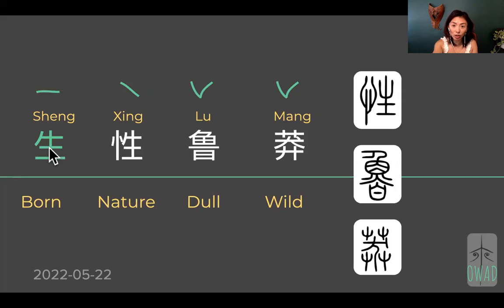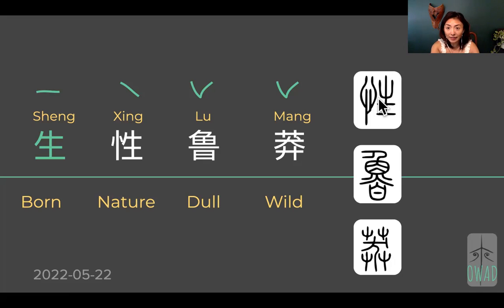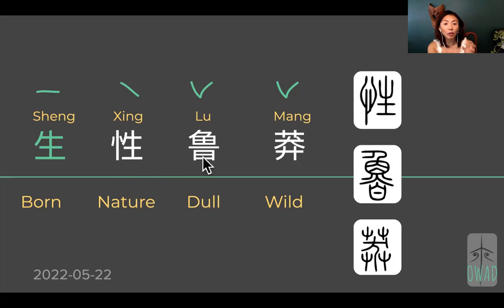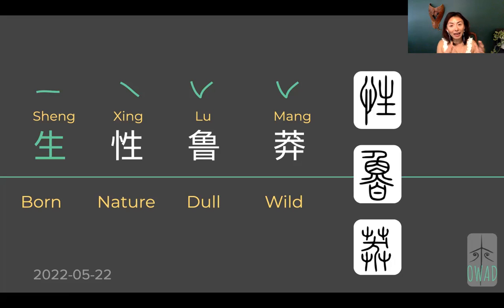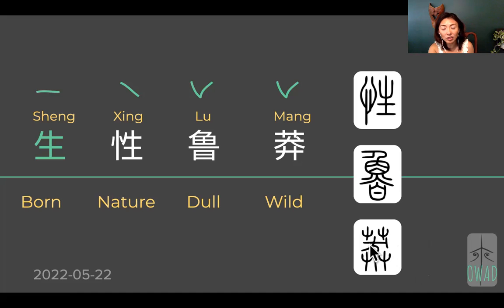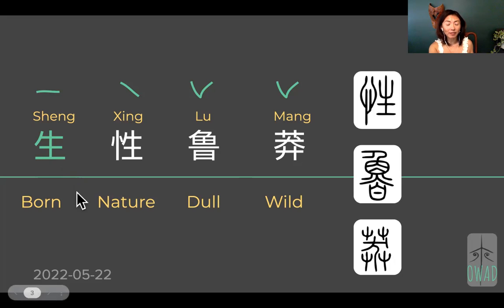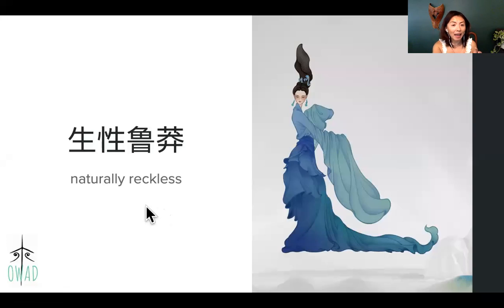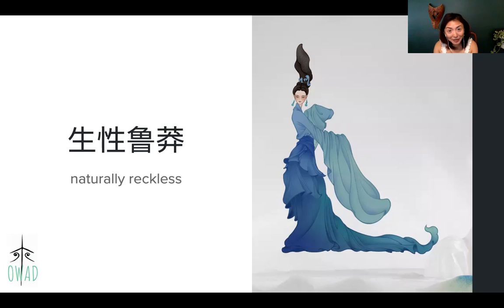Naturally Reckless (生性鲁莽) | S2E142 | OWAD Learning Mandarin Chinese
10 min a day with me to learn how Chinese make meaning with their language. No matter how strange it may look or sound at the beginning, when you spend enough time with it, it becomes part of you. Grow your world by expanding your vocabulary and most importantly understanding the logic behind this new language.